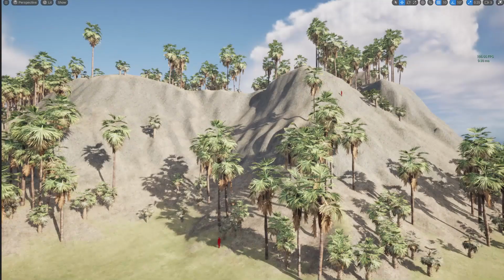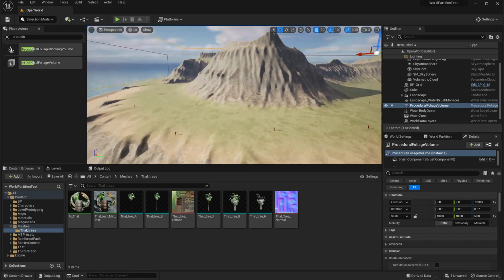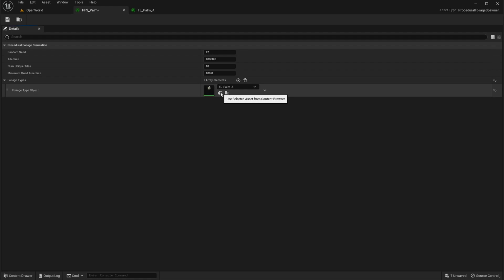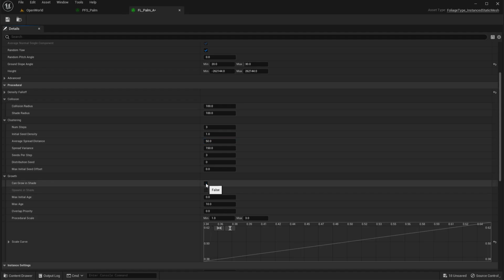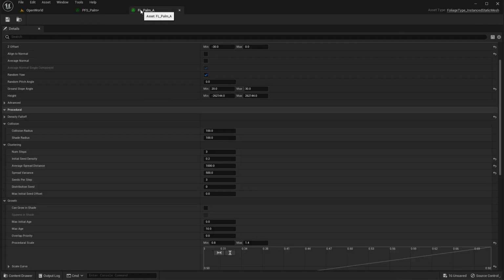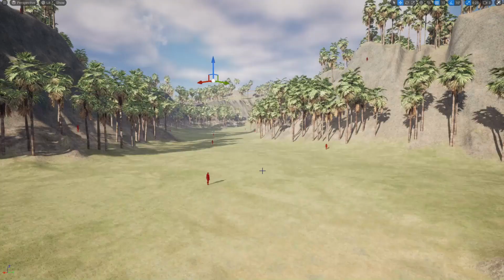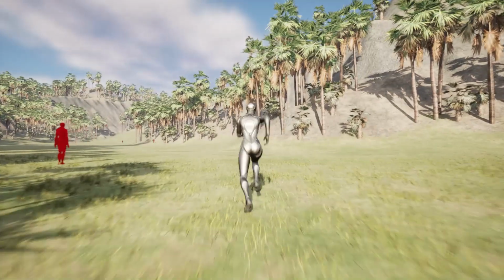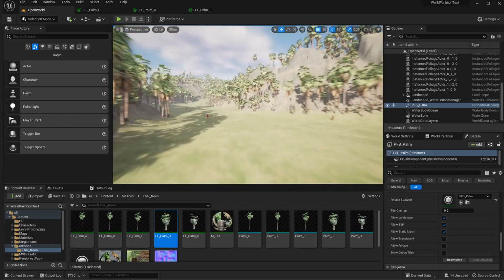UE5 Open World #9 - Procedural Foliage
In this episode of unreal engine 5 open world series, I am going to generate a forest of palm trees using procedural foliage spawning system in unreal engine 5. Here, we will look into how the procedural foliage volume works, how to cluster trees, what are the different parameters we can fine tune to achieve an organic growth of a forest.